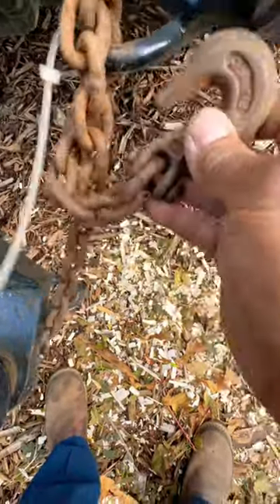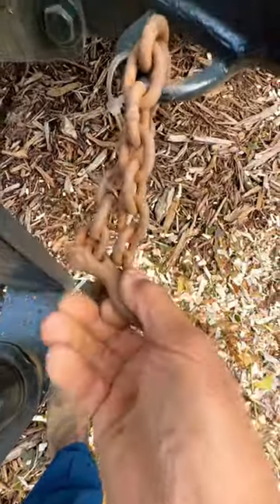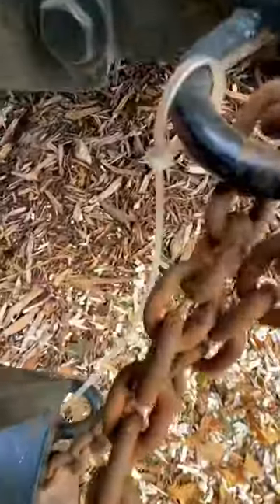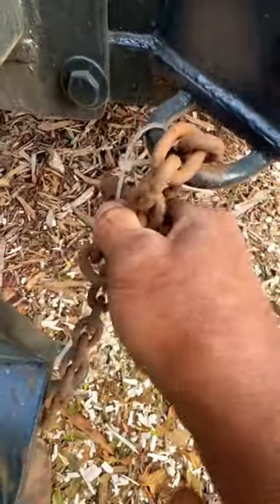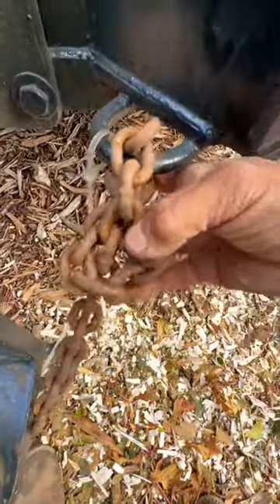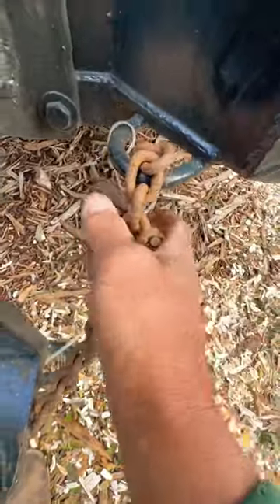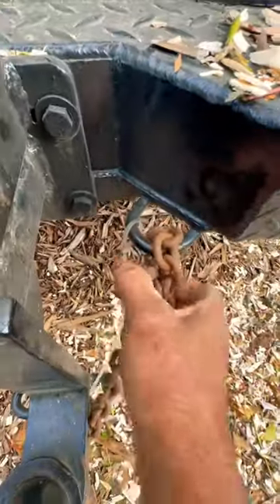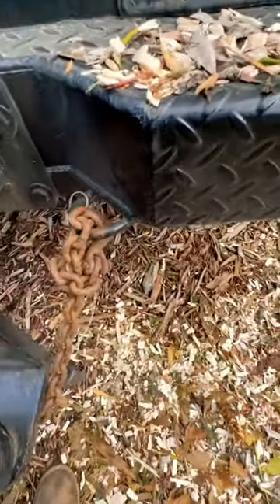Safety Chain ⛓️ Falling Off? Problem Solved‼️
Chain Problem Solved